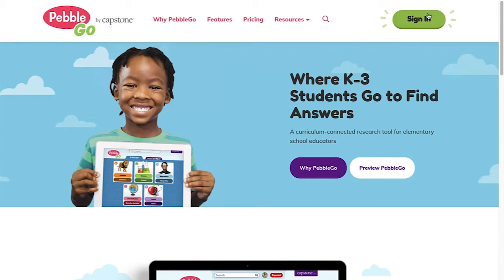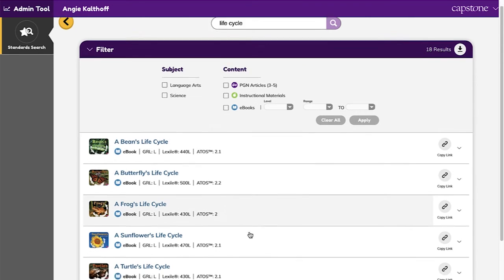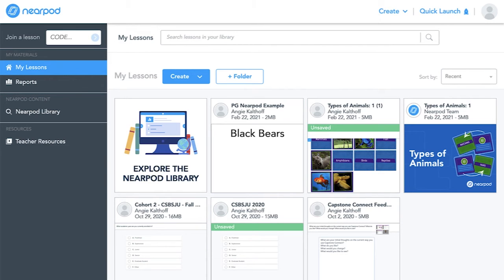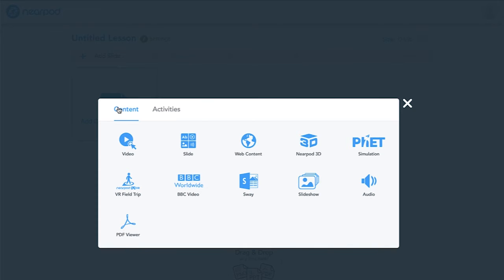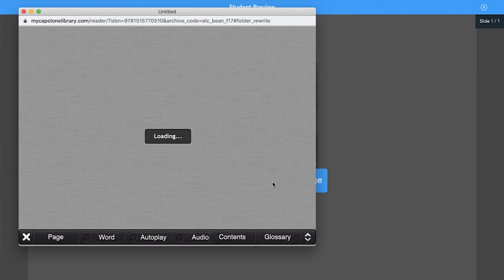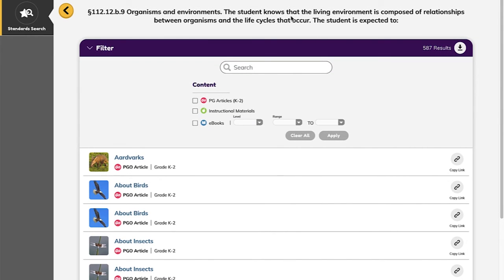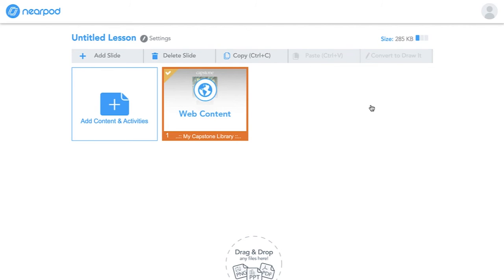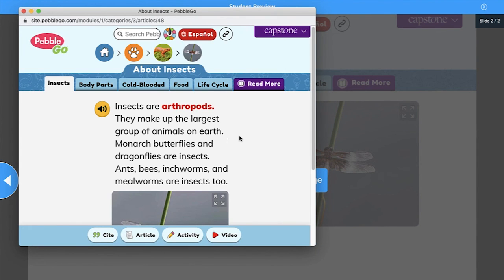Capstone Connect and Nearpod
Learn more about using Capstone Connect with other popular EdTech platforms like Nearpod